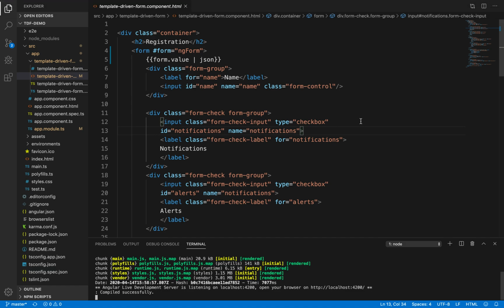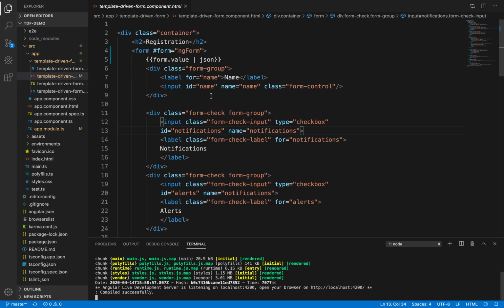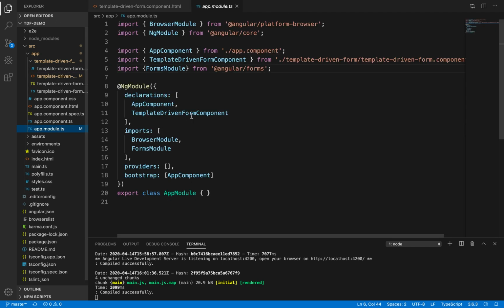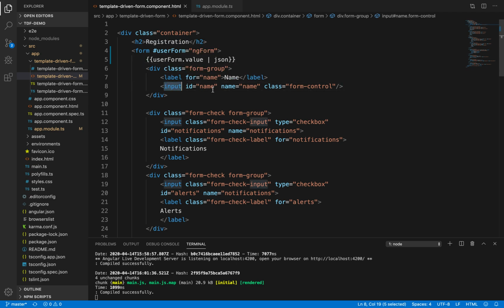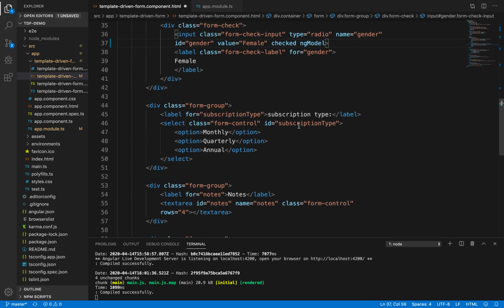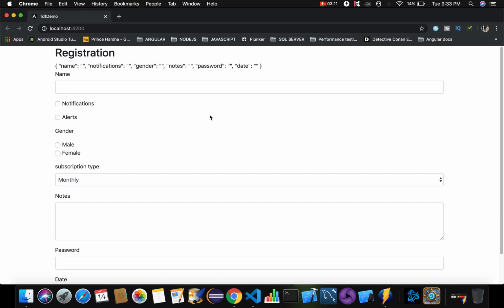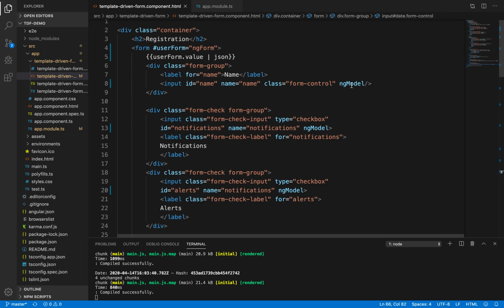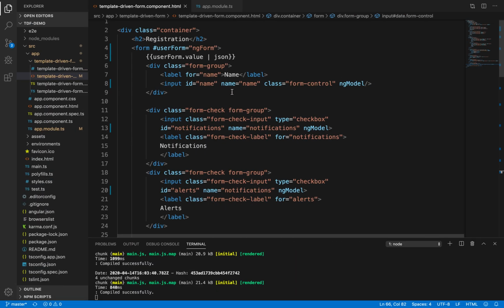36.Angular Forms Tutorial - ngModel Directive to capture form field data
36.Angular  Forms Tutorial - ngModel Directive to capture form field data